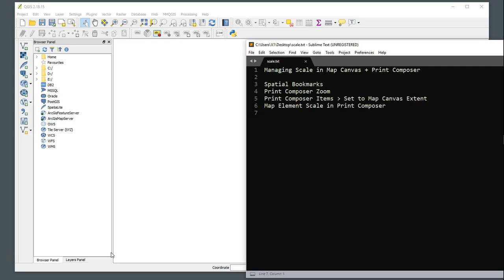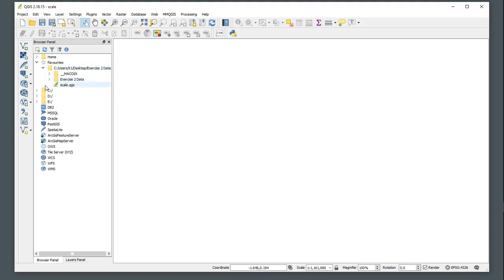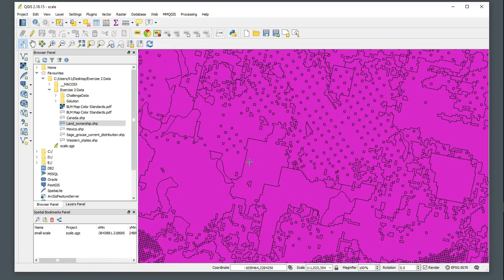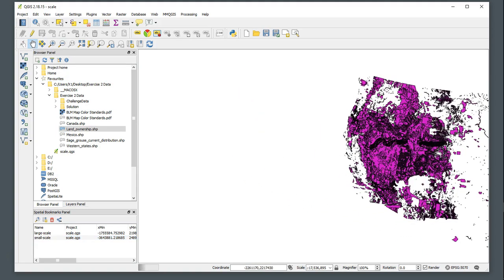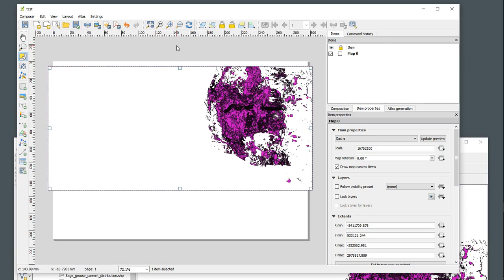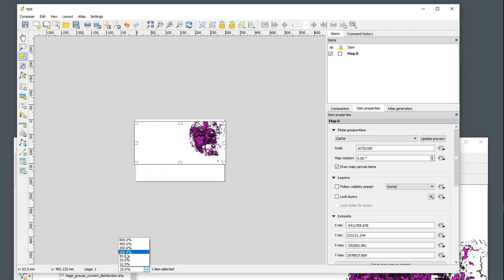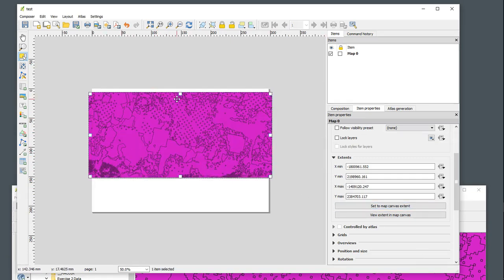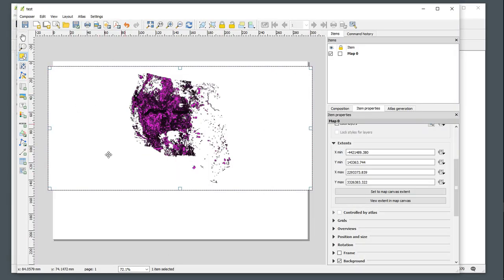Working with scale and spatial bookmarks in map view and print composer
Learn how to work with scale and spatial bookmarks in QGIS using Map View and Print Composer. Improve your mapping workflow and create precise, professional layouts with ease. Perfect for GIS users of all levels!